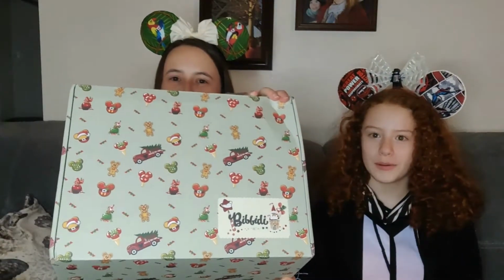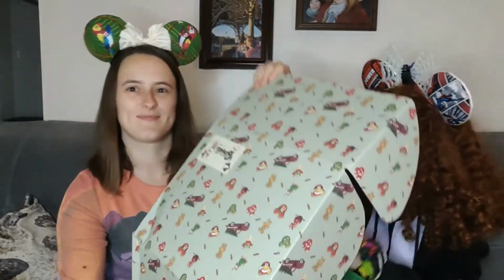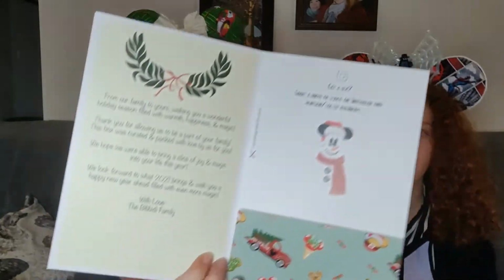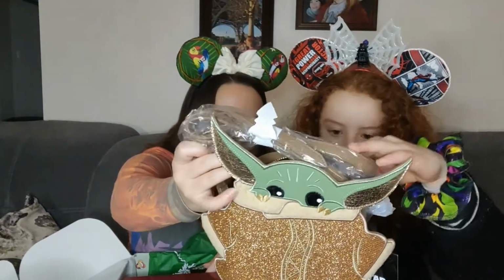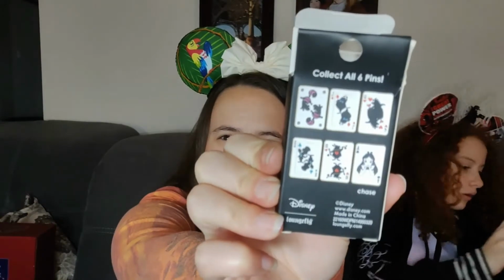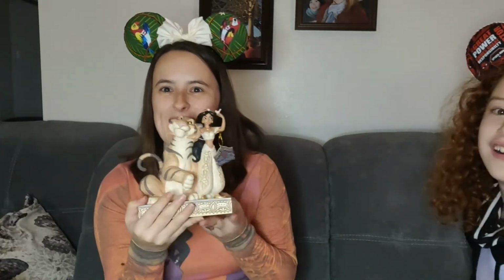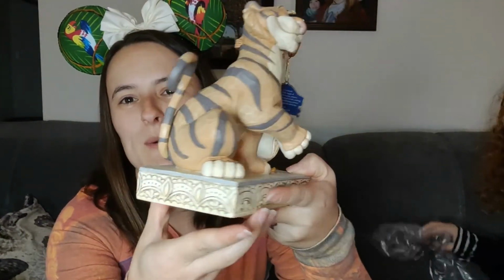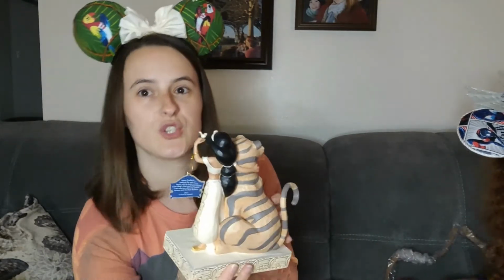November Bibbidi Box Unboxing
Y'all. this box was so good! We loved everything and we are really looking forward to our December box! Bibbidi nails it on the head every month! Thank you so much Amanda for curating our box and taking all 3 of our interests into consideration.

Our Ears: Keke's are homemade by myself (Kira/Mama Adorkable) and my ears were given to me in a DIY Disney Ears Summer Box Exchange.